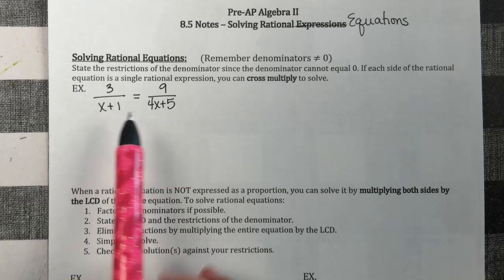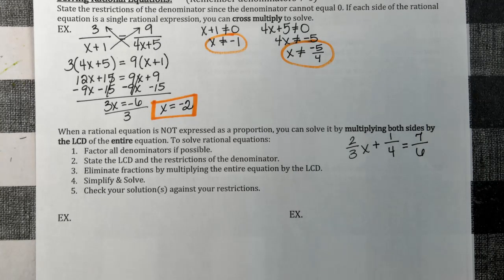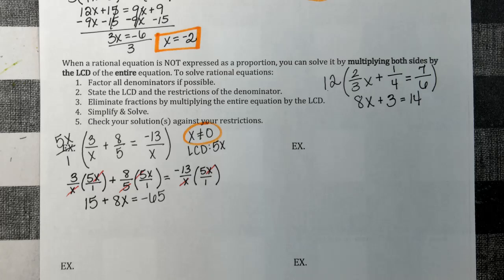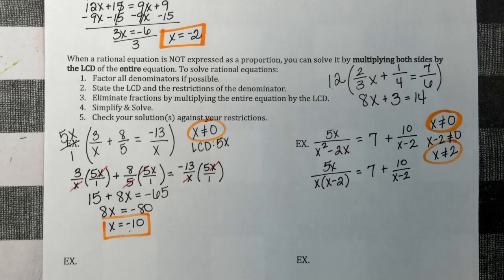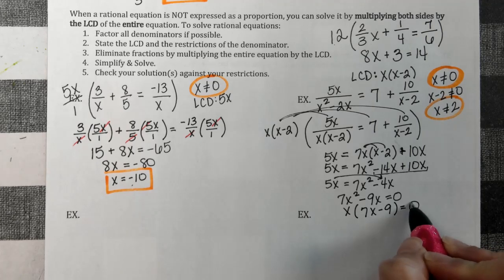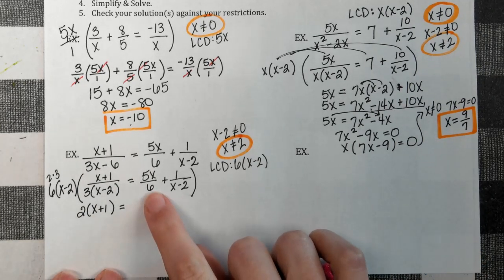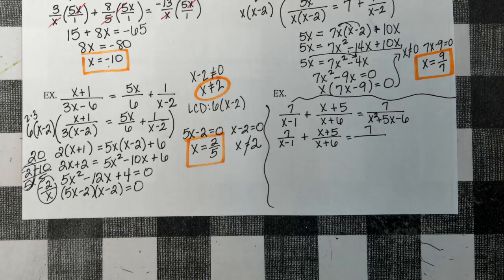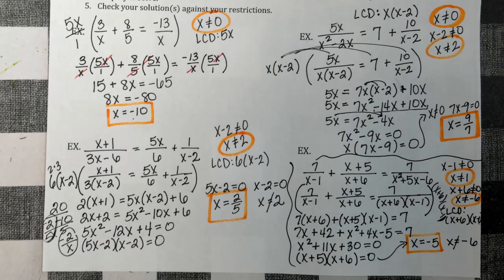8.5 - Solving Radical Equations